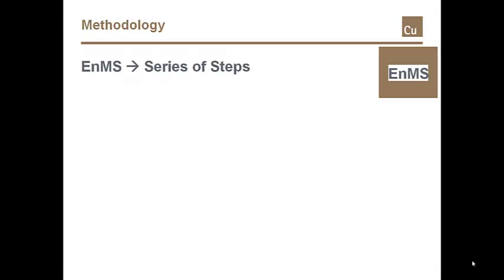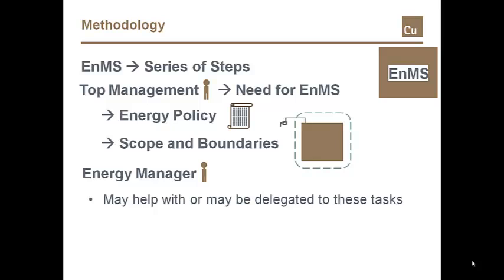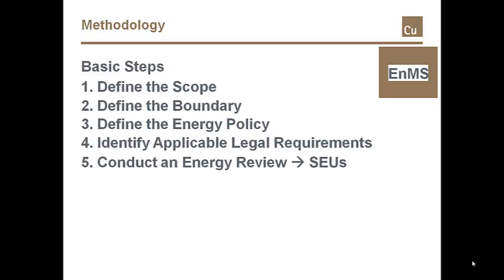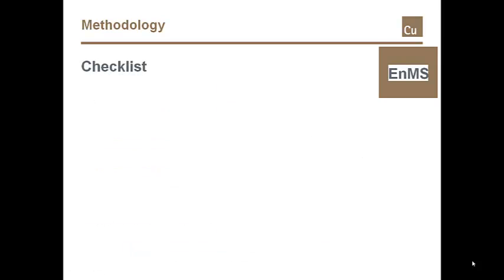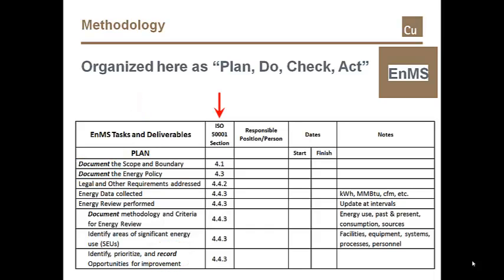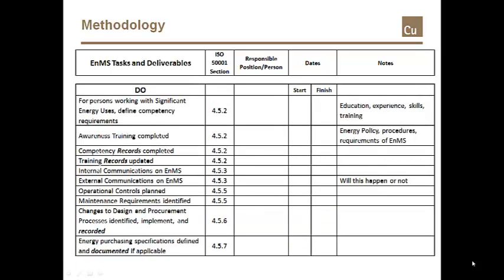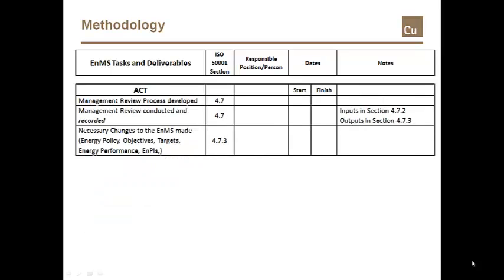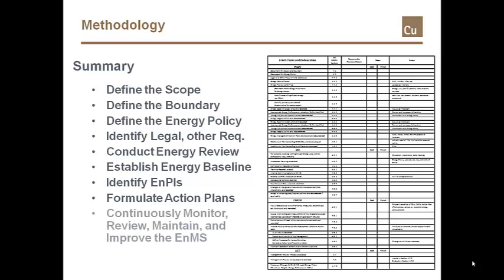4 Module 18c - EnMS Set-up Methodology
Module 18c - Energy Manager methodology for setting up EnMS